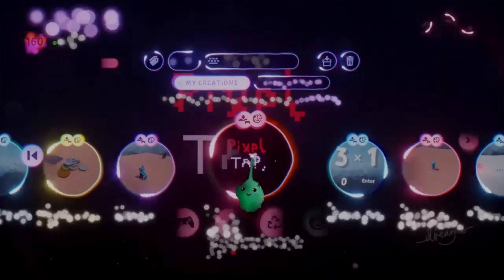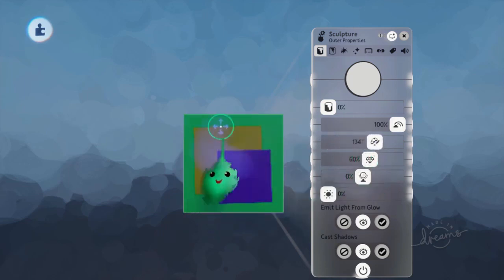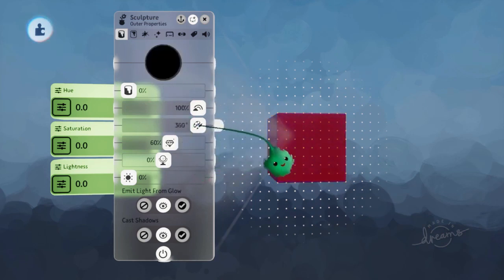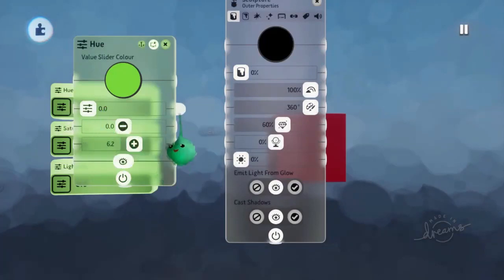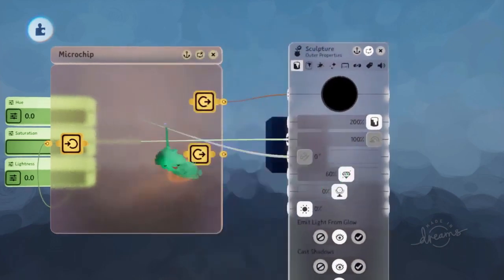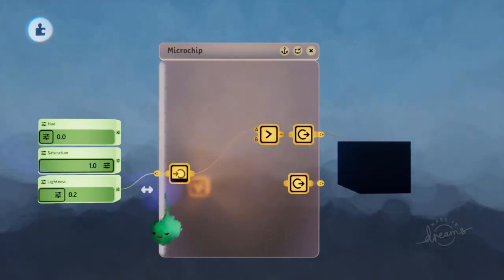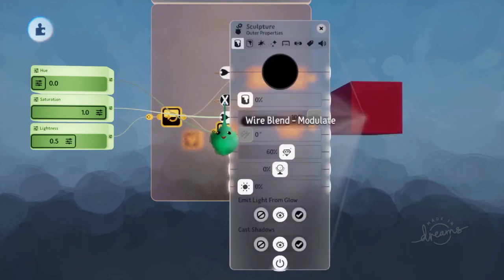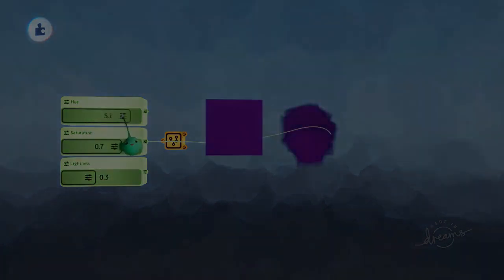HSL - Hue, Saturation, Lightness | TAPgiles Dreams Tutorial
How to set the hue, saturation, and lightness of a sculpt or painting. Can be used to colour-pick from an object, emitting a coloured object, etc.